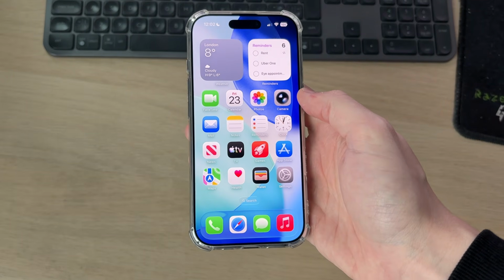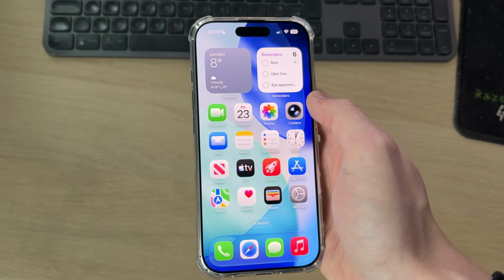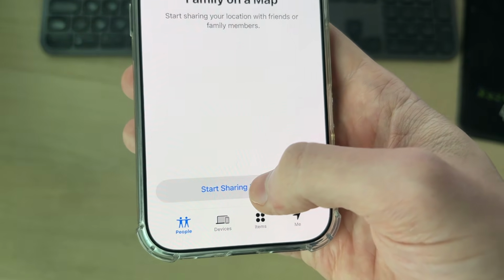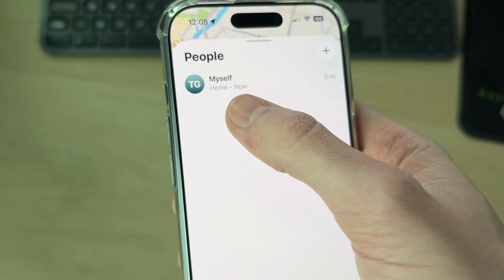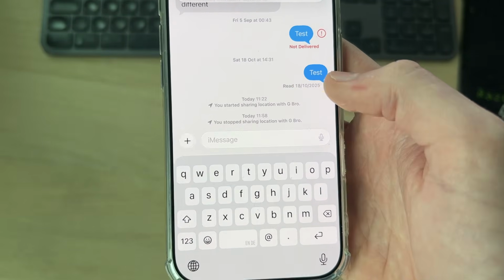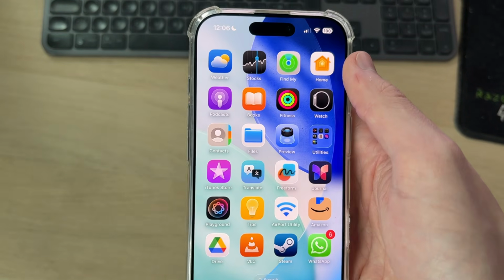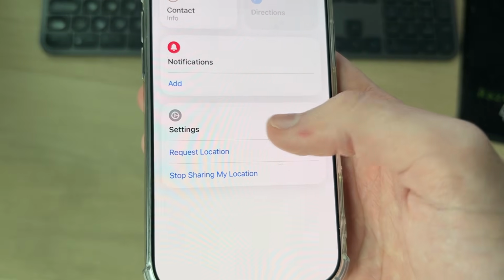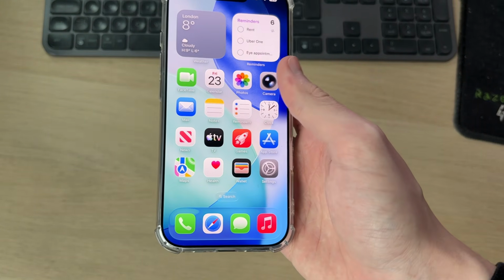How To Use Find My iPhone With Friends & Family - Step By Step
Learn how to use find my iphone with friends and family in this video.

GuideRealm